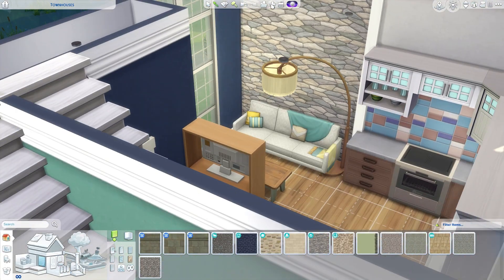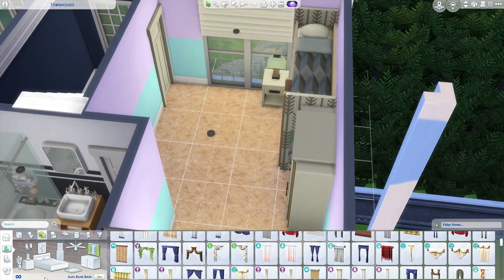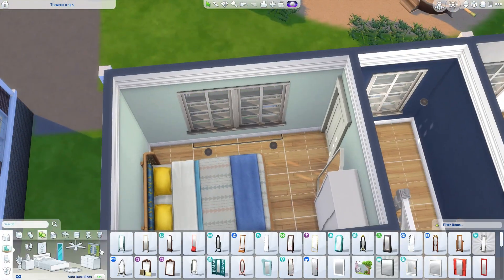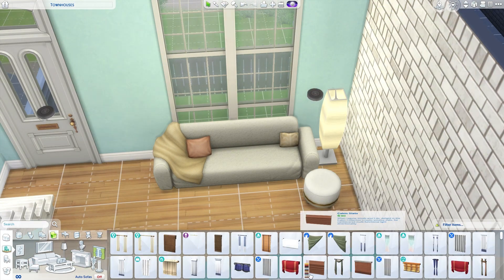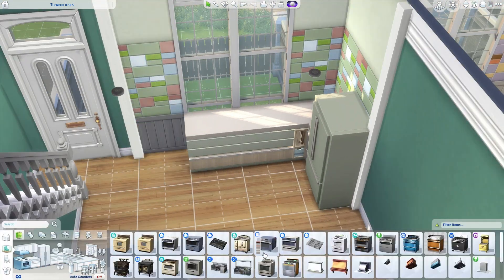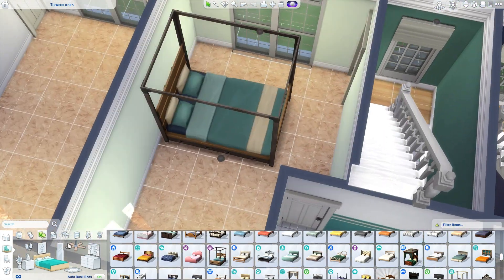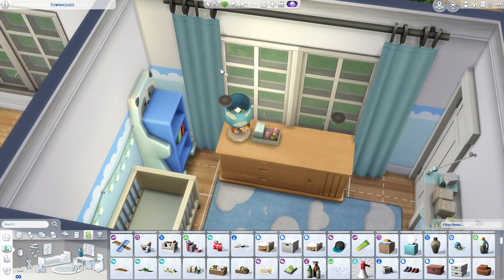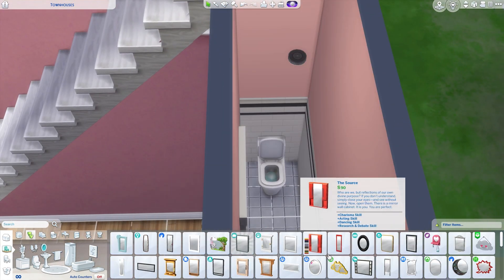The Sims 4 | FOR RENT - Family Townhouses - Speed Build W/Voice Over (No CC)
I was crazy and made 20 townhouses and today we will be looking through 7, 16, 17 & 18 (confusing I know lol).

Sooo much footage for all 20 haha). I hope you all have the best night gaming!